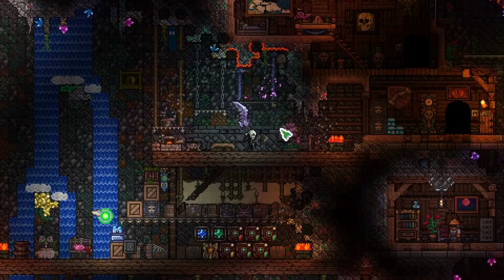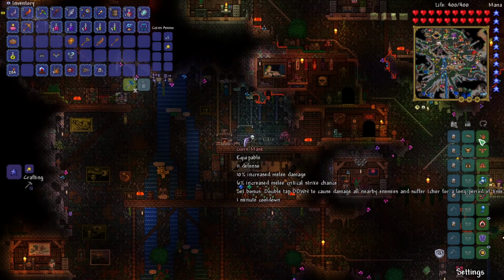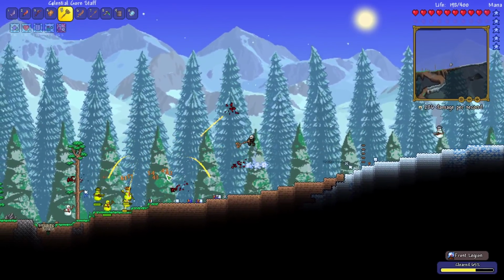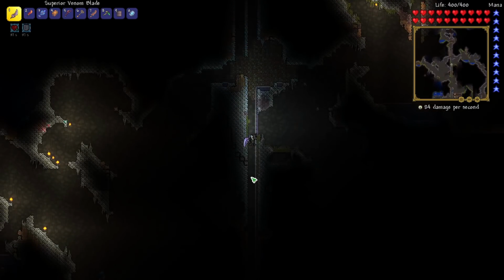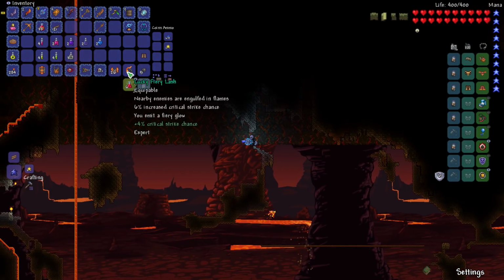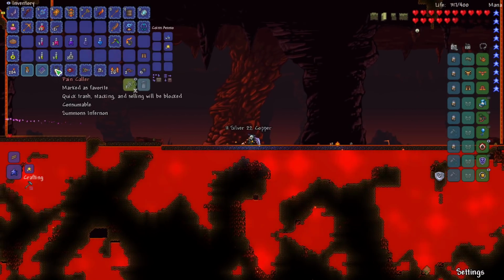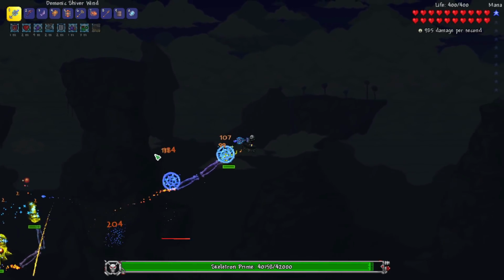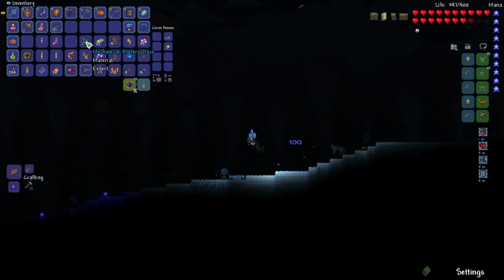Infernon & Snow Monger Bosses! Terraria Spirit Mod Let's Play Episode 12 - Melee/Mage Playthrough!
Terraria Spirit Mod Let's Play Seth the Skeleton: an Expert Mode melee class Terraria Playthrough (tmodloader 1.3.5). In this episode, Seth defeats Infernon, the Snow Monger from the Frost Legion, and the Skeletron Prime Mechanical Boss!

Mods I'm Using: Spirit Mod (1.4.1), WeaponOut, Luiafk, Boss Checklist, Recipe Browser, Vein Miner, MaxStackPlus, AlchemistNPC Lite, No More Tombs, Friendly NPCs Don't Die, Magic Storage, Auto Trash, Yet Another Boss Health Bar, Omniswing, and MrPlague's Authentic Races.

The Spirit Mod is one of the largest mods for Terraria: with more than 1300 items, 9 bosses, and hundreds of enemies, as well as 3 new events and 3 brand new biomes, the mod has a lot to offer!

I have been inspired to create Terraria content on YouTube and play Terraria again in 2020 from PewDiePie playing Terraria, Leviathan, ChippyGaming/ChippysCouch, and HappyDays with his Christmas Calamity Let's Play live streams. I also have got back into building after being so inspired by the terraria building videos that Khaios has created. The will be more terraria building videos to come! This Terraria Lets Play is going to be an Expert Mode Melee class playthrough. In each episode I share Terraria tips and tricks / life hacks. I show how to prepare for Terraria Spirit Mod bosses and provide boss guide info throughout the lets play series. I am playing Terraria 1.3.5 with TMod Loader using Spirit Mod and several other mods listed above.

Be sure to check out my other videos like Diana the Druid Expert Mode Mod of Redemption (MoR) Playthrough, Raiden the Rogue Calamity Death Mode Playthrough, Anna the Archer Calamity Revengeance Mode Bow Only Ranger Class Terraria Playthrough, the Wendy the Warrior Terraria 1.4 Journey's End Master Mode Melee Lets Play, and the Magnus the Mage Calamity Death Mode Mage class Terraria Let's Play with storyline / lore. I also post Calamity weapon and item showcase videos for endgame weapons like the Ark of the Cosmos, Eternity, Gael's Greatsword, Ataraxia, Dragon Pow, Exoblade, Exo Gladius, Gael's Greatsword, Drataliornus, Heavenly Gale, Subsuming Vortex, Celestus, Supernova, Animus, Azathoth, Contagion, The Dance of Light, Earth, Endogenesis, Illustrious Knives, Nanoblack Reaper, Red Sun, Voidragon, Scarlet Devil, Soma Prime, Crystyl Crusher, Svantechnical, Triactis' True Paladinian Mage-Hammer of Might, Vehemence, Temporal Umbrella, Apotheosis, Last Prism, Dark Spark, Yharim's Crystal, Zenith, Celebration MK2, Terraspark boots, Queen Slime, Empress of Light, Terraprisma, Final Dawn, Murasama, Flamsteed Ring, and more!